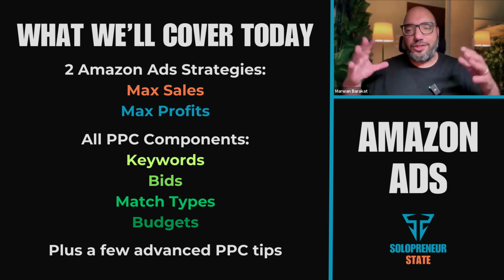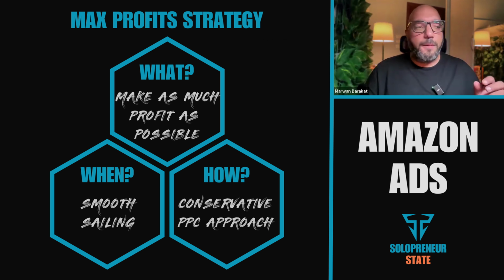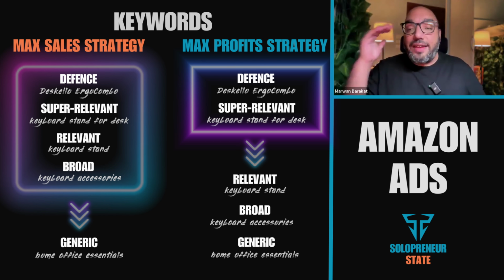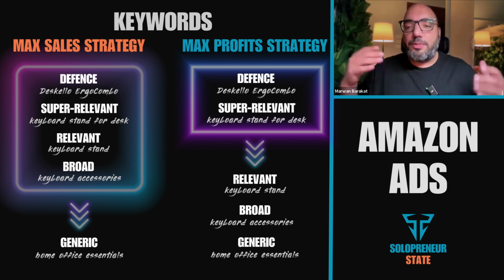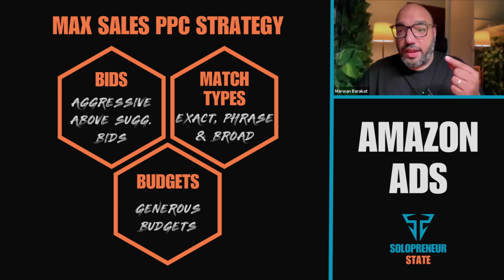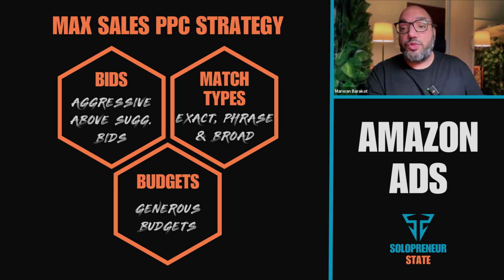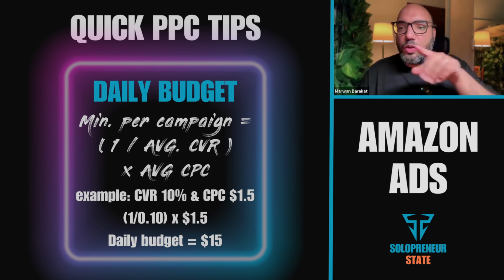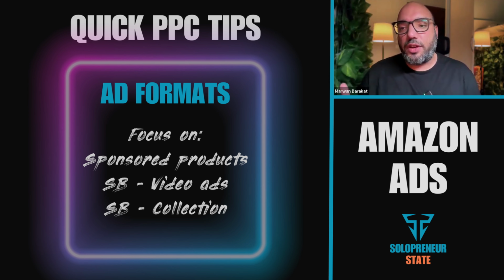Run Amazon PPC Like a PRO (Amazon Ads Tutorial)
This video explains everything you need to know about Amazon ads. We discuss Amazon PPC strategies, keywords, bids, budgets, and match types.

This is your ultimate Amazon ads tutorial packed with advanced tips! Enjoy! ❤️